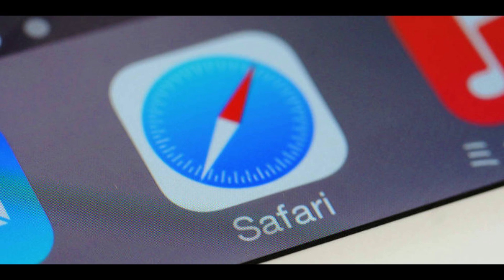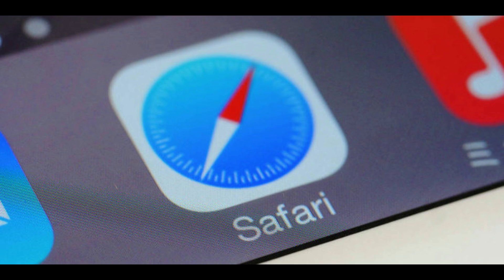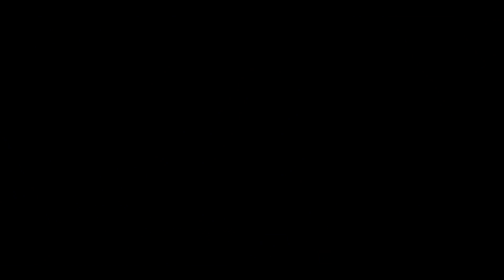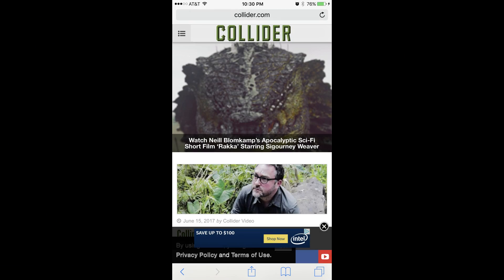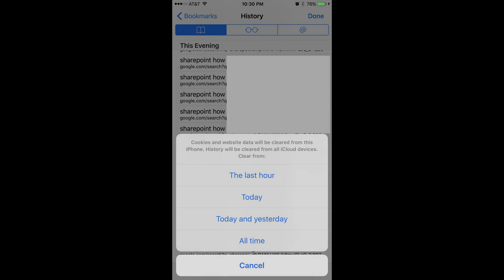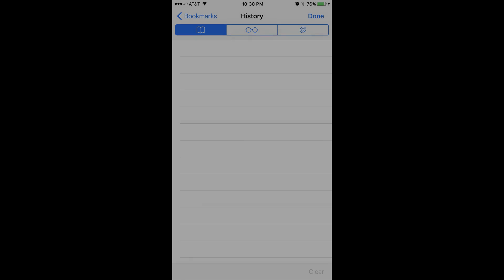How to Clear Safari Browsing History on Apple iPhone or iPad (2017)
This video walks you through how to clear your Safari browsing history on an Apple iPhone or iPad.

Video Transcript:
Hi. I'm Max Dalton, and in this video I'm going to talk through how to clear all Safari history on an Apple iPhone or iPad.

If you've never cleared the history from the Safari Web browser on your iPhone or iPad, then everything you've ever looked at is there. All of it. Just waiting for someone else to find it. If there are unsavory or questionable things living in the Safari history on your Apple iPhone or iPad, it's most likely in your best interest to clear that out before someone stumbles onto it. And if it's there, someone will eventually find it. You can get rid of all of your browsing history in Safari with a few taps on your screen.

Step 1. Tap to launch Safari on your Apple device.

Step 2. Tap the "Bookmarks" icon in the list of icons along the bottom of the Safari browser window. The Bookmarks icon looks like an open book.

Step 3. Ensure the tab with the bookmark icon is selected along the top of the Bookmarks screen.

Step 4. Select "History." The History window opens.

Step 5. Tap the blue "Clear" button in the lower right corner of the History window. A list of options flys up from the bottom of the screen, with a warning that all cookies and website data will be cleared from your device.

Step 6. Tap "All Time." Your Safari browsing history on your Apple iPhone or iPad will automatically be entirely erased.